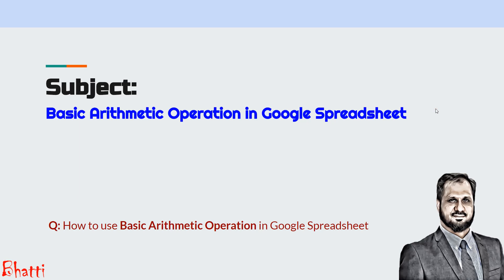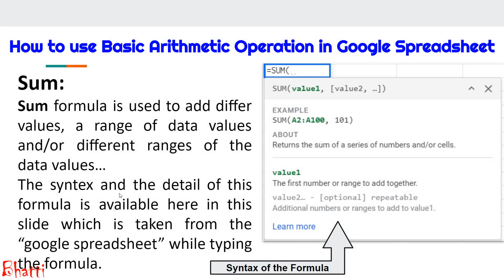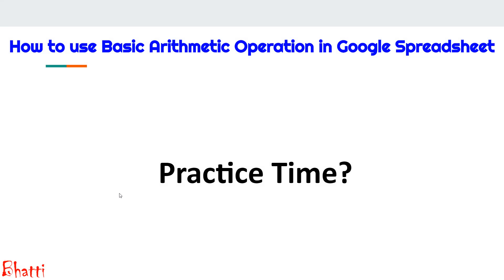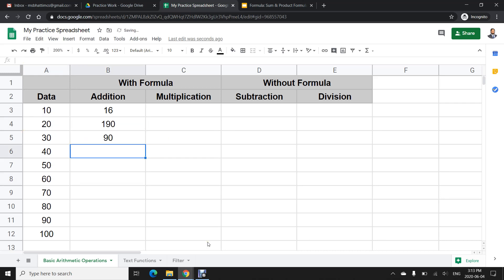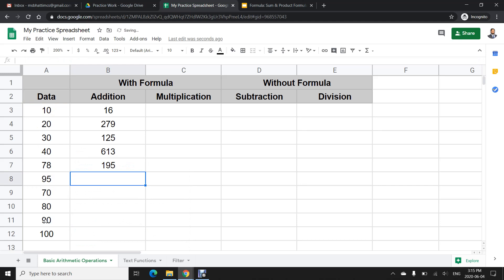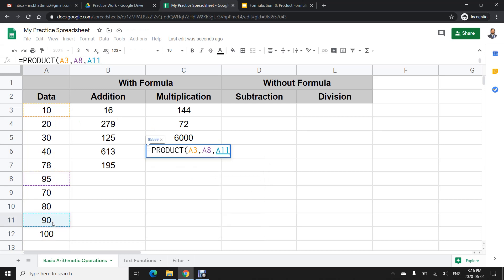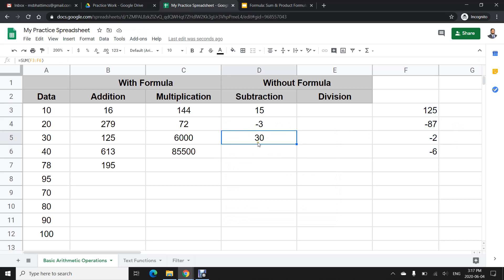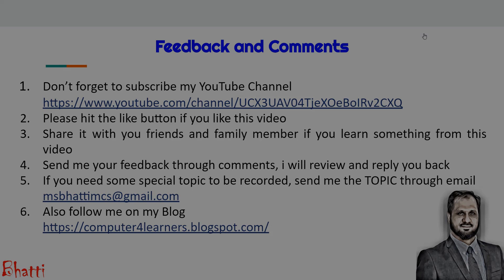ENGLISH: Basic Arithmetic Operation in Google Spreadsheet